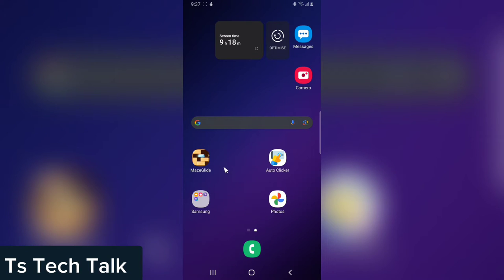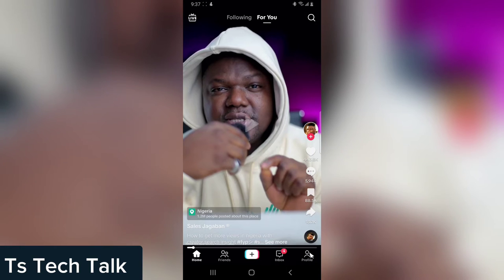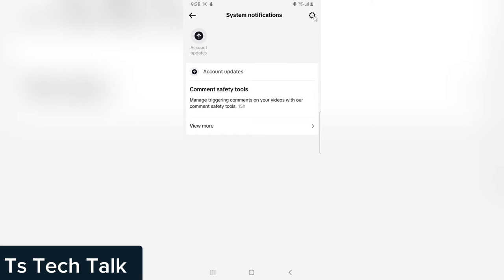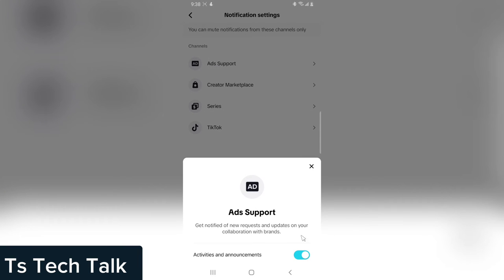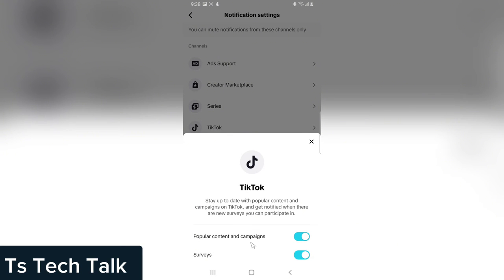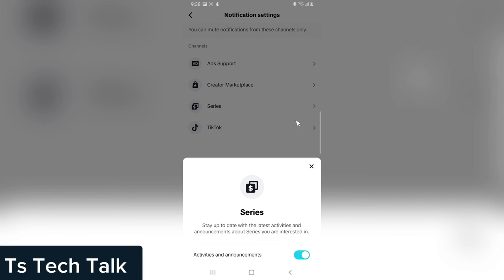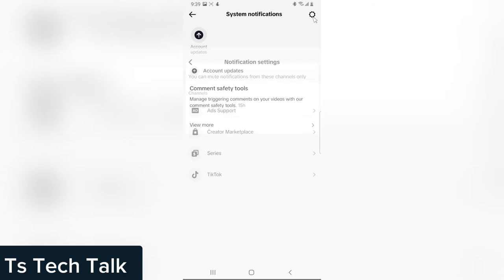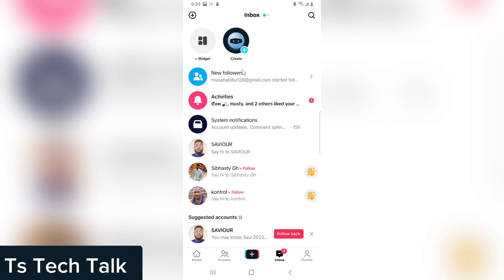How To Disable TikTok System Notification On its App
Are you tired of constantly being bombarded with notifications from the TikTok app? Well, you're not alone! Many users find these notifications distracting or simply unnecessary. In this quick tutorial, we'll show you how to disable system notifications on the TikTok app, giving you more control over your mobile experience.

Whether you're looking to minimize distractions, focus on other tasks, or simply take a break from the constant buzz of notifications, this tutorial has you covered. We'll walk you through the simple steps to turn off those pesky notifications so you can enjoy TikTok on your own terms.

So if you're ready to reclaim your peace and quiet while still enjoying all that TikTok has to offer, be sure to watch this tutorial until the end.